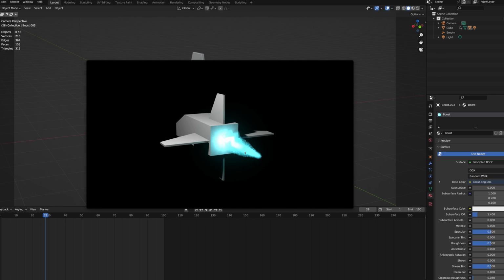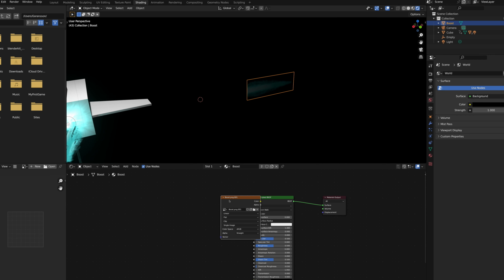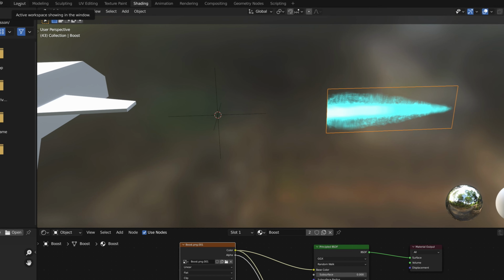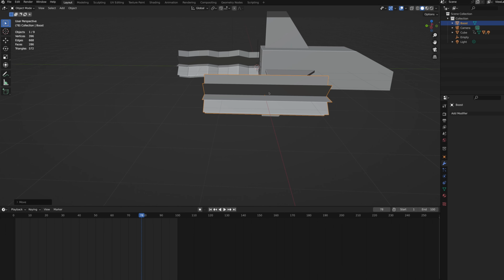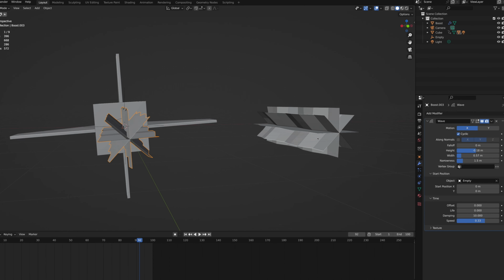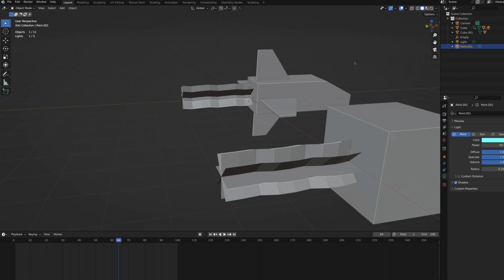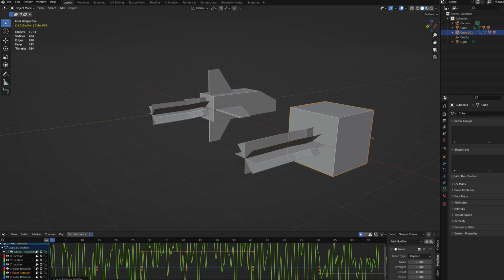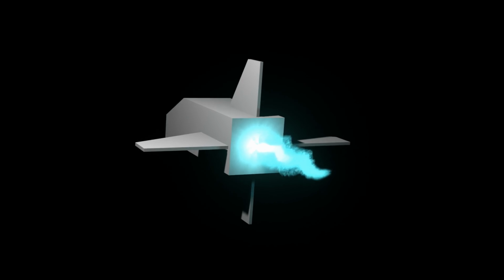Blender Tutorial- Create and animate an Exhaust Flame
Tutorial on how you can use an image plane for an exhaust flame effect in Blender using the Eevee Render Engine. The tutorial also shows on how it can be animated with the Wave Modifier and finally animate the space ship with the help of keyframes and the graph editor.

You don't need a lot of experience in blender to follow along and you don't need a powerful computer for this.

If you are new to Blender and want good beginner Tutorials i can recommend Grant Abbitts channel

GarageBand (Music)
DaVinci Resolve (Editing)
macOS 13.1
Affinity Photo